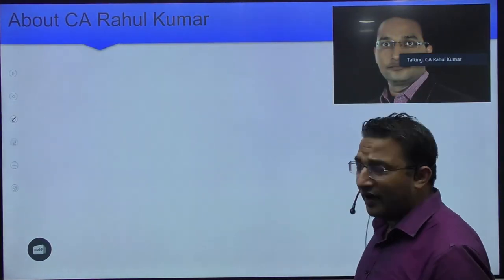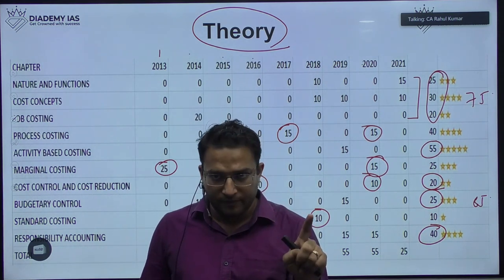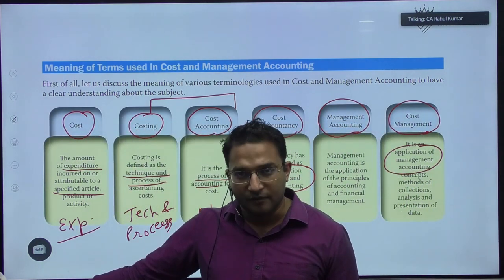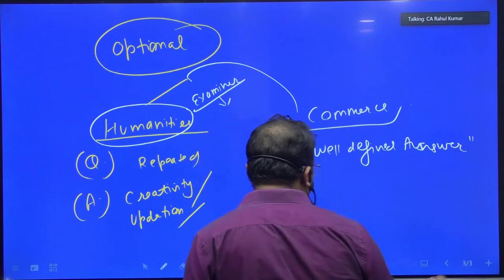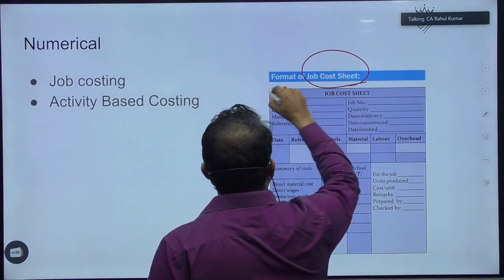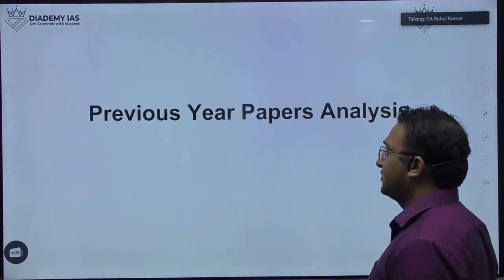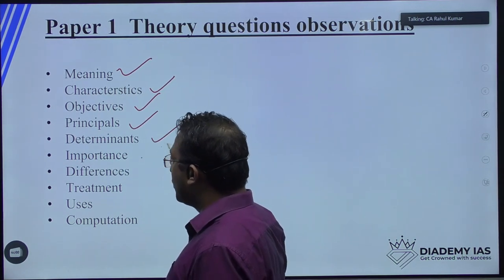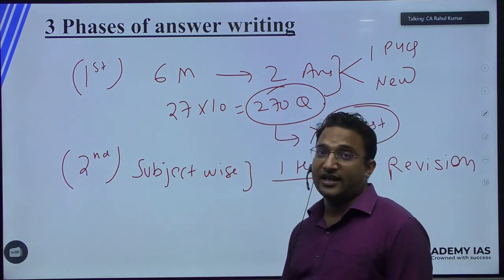Advantage of Taking Commerce Optional: Costing Strategy in Commerce | UPSC Commerce Optional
Costing Strategy in Commerce | UPSC Commerce Optional 2023 | Advantage of Taking Commerce Optional

Commerce Optional is a popular entrance examination for UPSC Civil Services Examination. The major aim of this Optional is to understand the costing strategy and the advantages of incorporating it. The present discussion will focus on the cost implications of different decisions taken in the context of the costing strategy.

In this video, I'll discuss the cost implications of different decisions taken in the context of the costing strategy. I'll show you how incorporating a costing strategy can help you make better decisions and save you money. I'll also discuss the advantages of taking Commerce Optional and give you tips on how to prepare for the Commerce Option.

This is the YouTube channel of "DIADEMY IAS" academy, one of the most decorated civil services preparatory institutes in India. We believe in potential and support if go together, the end result is always favourable. The civil services exam is known to be one of the toughest exams in the world which need precise preparation and proper guidance. Time management, self-assessment, personality development, hectic workload management, motivation, self-confidence and several other important life skills are tested other than the literary knowledge and application of all of these combined together. We provide support and assistance to every aspirant both literally and practically, offline and online mode. With a faculty of overachievers, we believe in the development of each aspirant in a peculiar way.